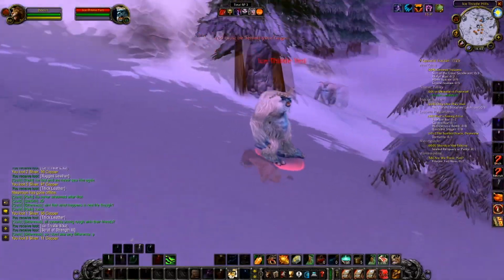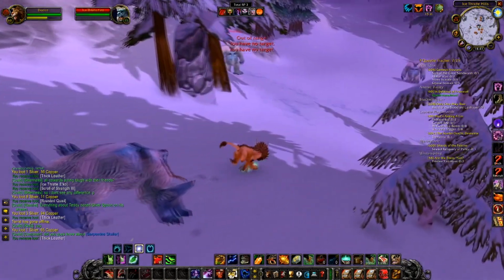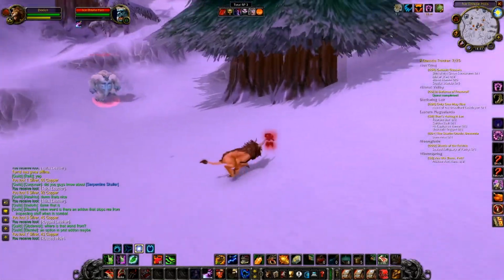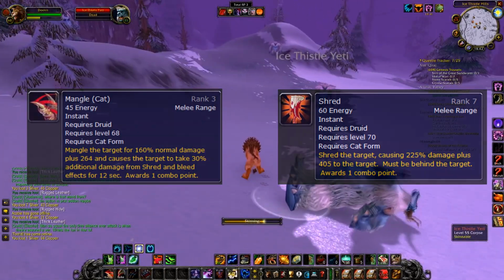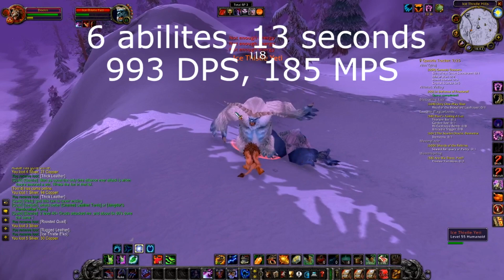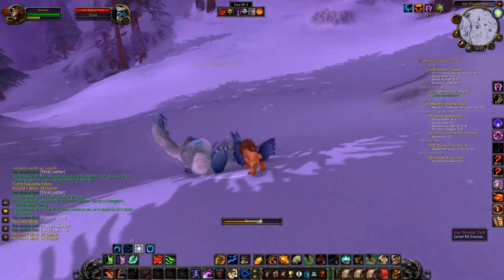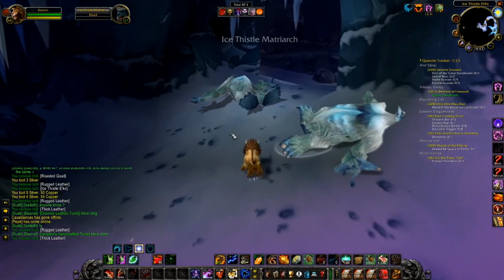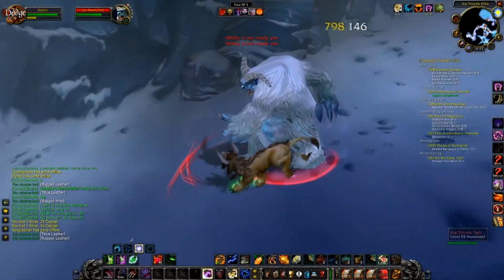How bad is the powershift bug for ferals?!?! Terrible news for cats in TBC...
Quick calculations of the impact of the powershifting bug for feral DPS going into TBC,  and why this bug - if not fixed - will be far worse than most think.

From calculations:
With the powershifting bug, using shred, will see a 20% DPS decrease and the same mana usage.
Using mangle, will see a 11% DPS decrease and a 31% mana usage increase.

These are catastrophic for an already middling DPS class that often gets called to both tank and dps in the same raid. Please spread the word and get ferals the love and attention they deserve prior to TBC coming out!!!

0:00 background
2:18 powershift issue
3:25 rotation calculations
5:22 conclusions